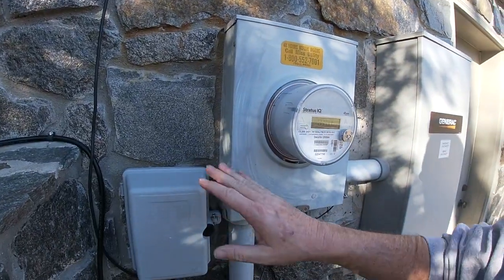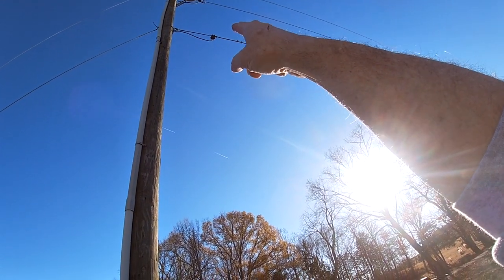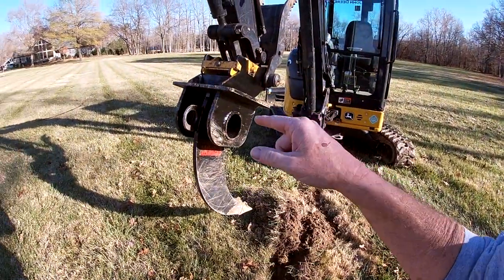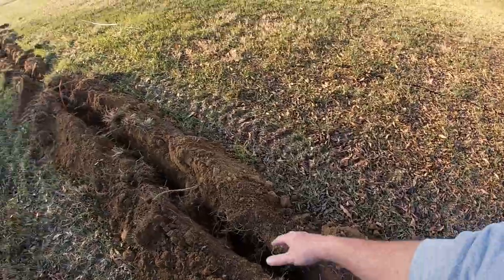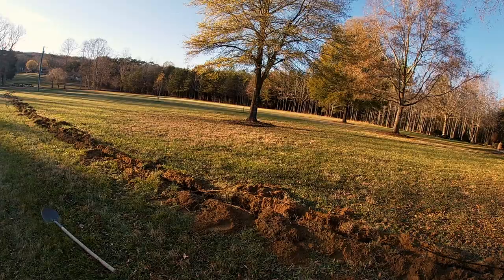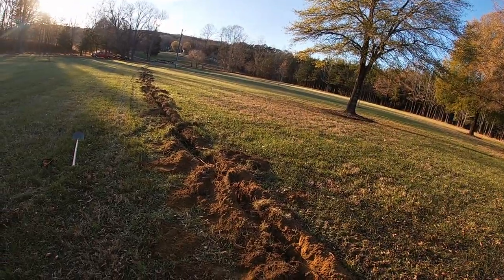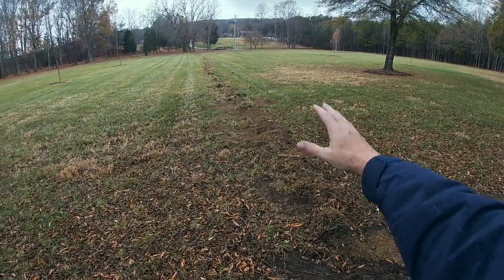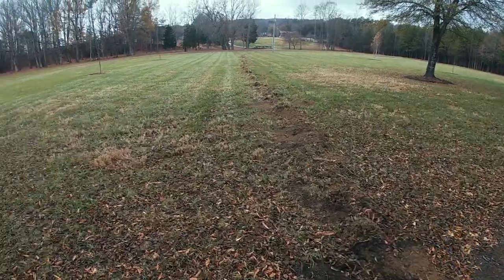NEW USE FOR MONGO ROOT RIPPER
This thing does AWESOME for digging narrow trenches. I had to burry an internet cable. 225 ft. and 2 hours later and I'm DONE !